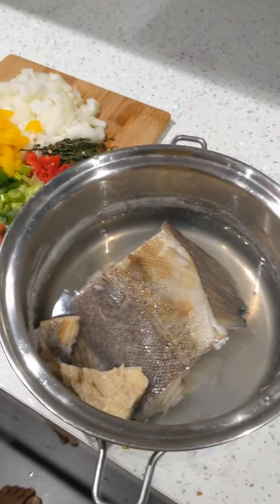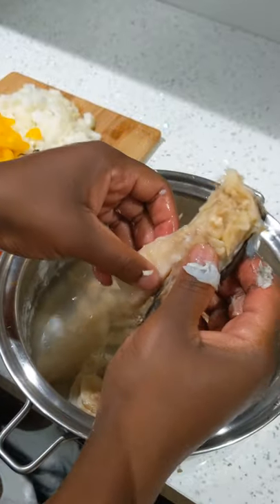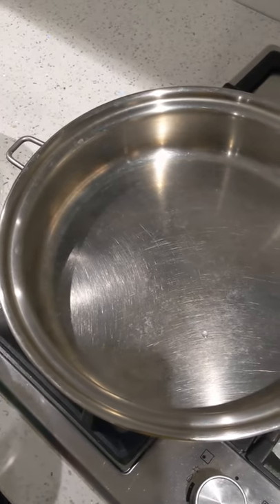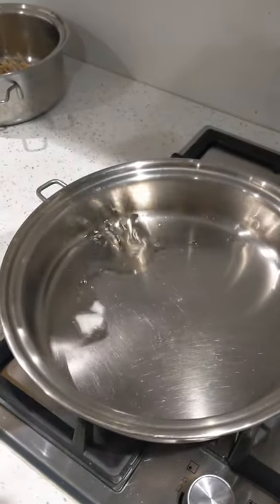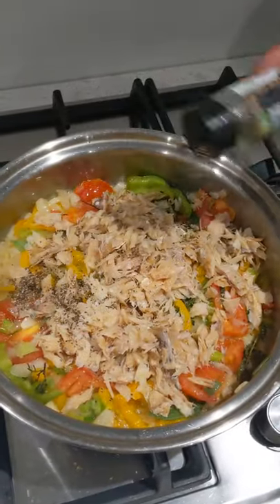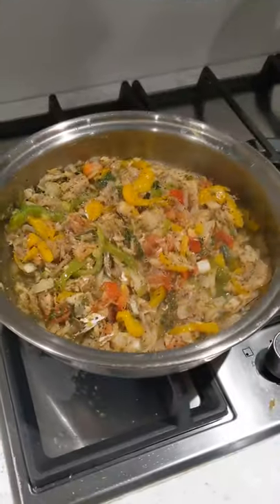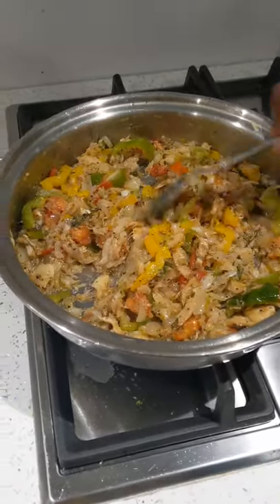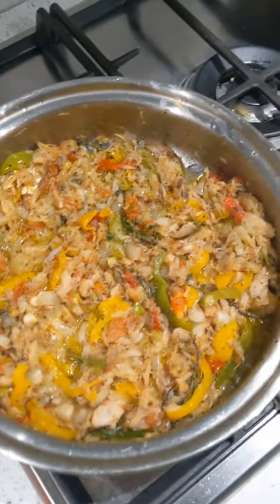How to prepare saltfish| 🇯🇲Jamaican Style🇯🇲| Our Three Jamaican Mini-chefs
Saltfish is very versatile. You may have it at breakfast, lunch or dinner time. You may have it with callaloo, spinach, cabbage and the list goes on. And of course, ackee and saltfish is the national dish.

Ingredients:
saltfish, onion, spring onion, sweet pepper, tomato, garlic, thyme, mixed herbs, black pepper, fish seasoning (optional),  a bit of vinegar (to liking/optional)

We are on Instagram: our_three_jamaican_minichefs